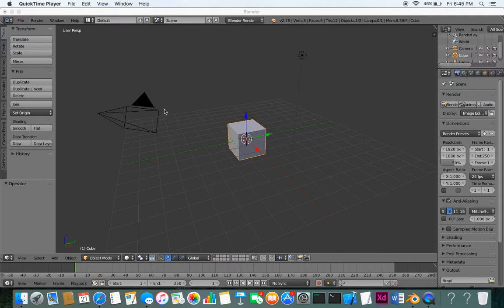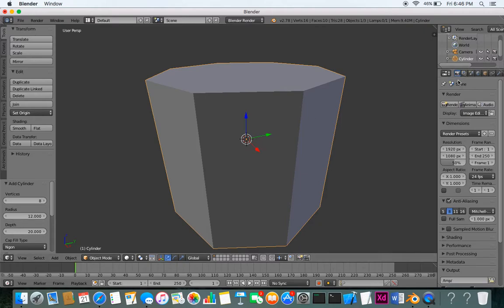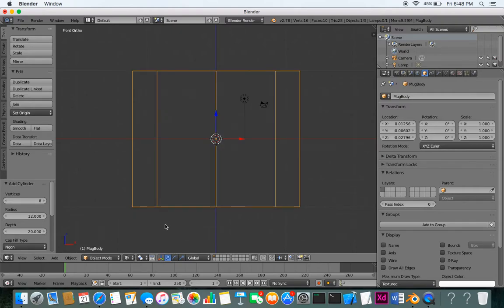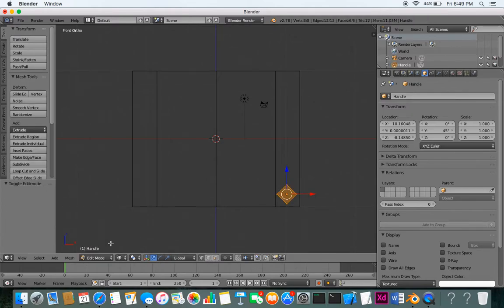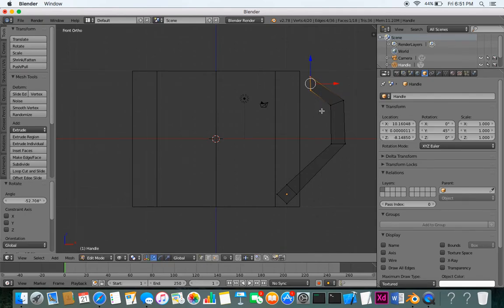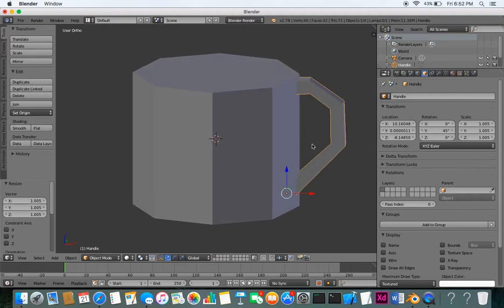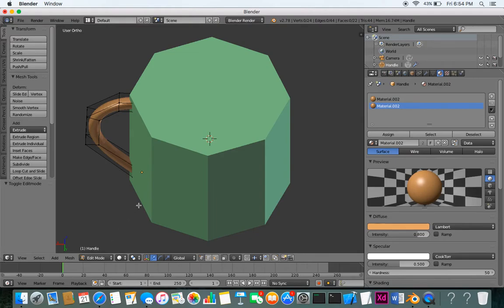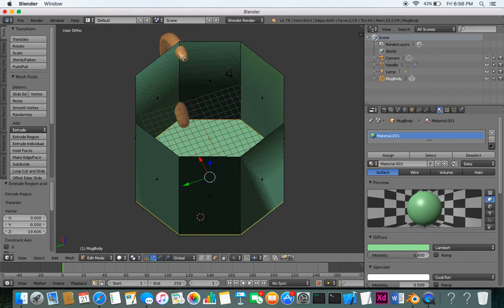Siliconvalley4u 3D project using Blender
Siliconvalley4u coding school : This video illustrates how to build 3D object (mug) using blender.Siliconvalley4u conducts online coding classes for High schoolers and coding camps for 6 year and above.

If you are a business and looking for cost effective solutions:
and ask for personalized demo